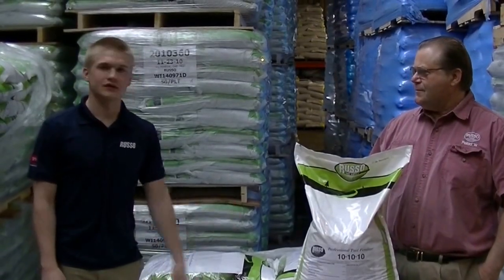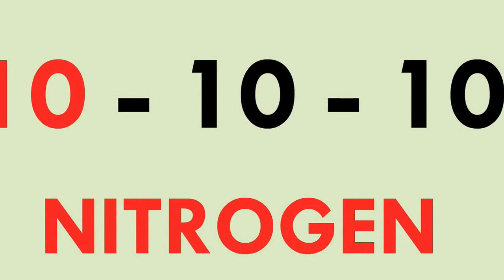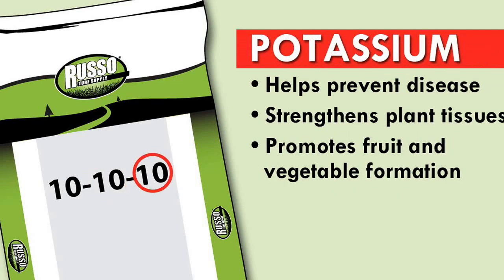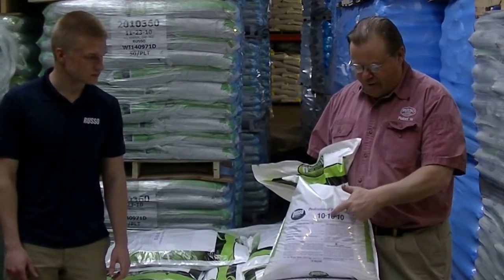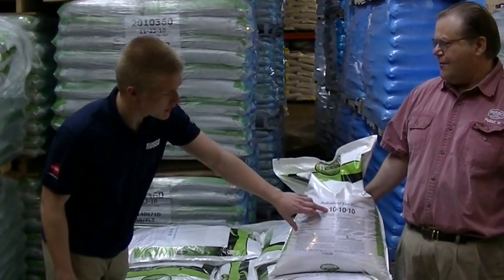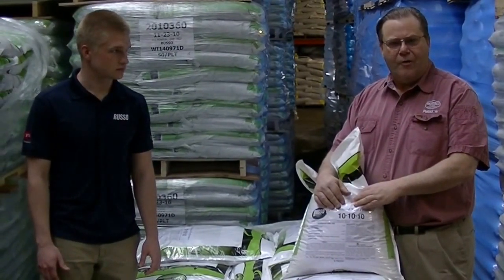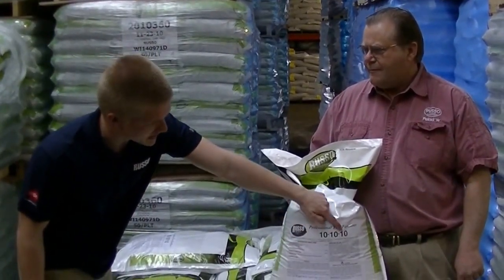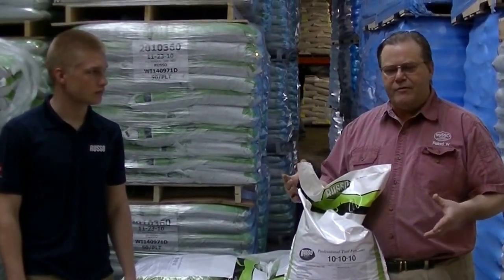How To Read Fertilizer Bag Numbers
Ron our turf specialist explains the three numbers on a bag of fertilizer. Each number is a percentage of a chemical. The first one is nitrogen, the second is phosphorus, and the third is potassium.

Russo Power Equipment sells a wide variety of fertilizer.

Don't forget to "LIKE" and "SHARE" this video to pass along helpful information to your friends!